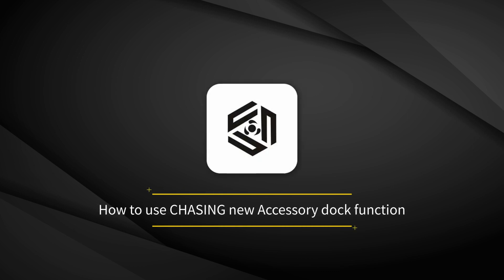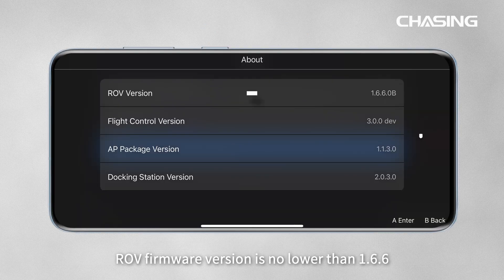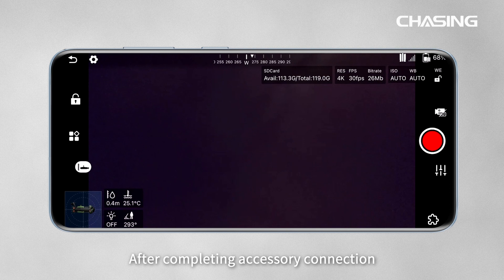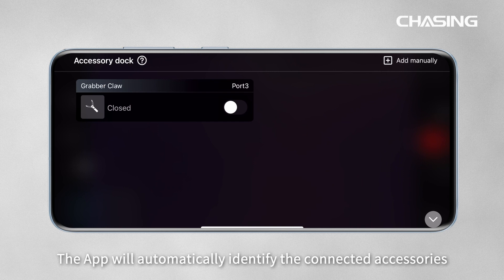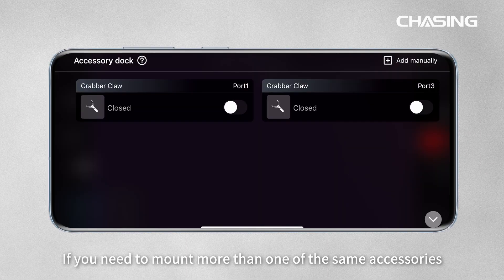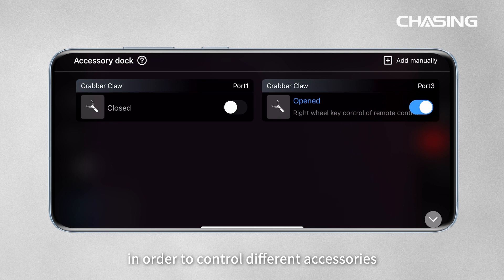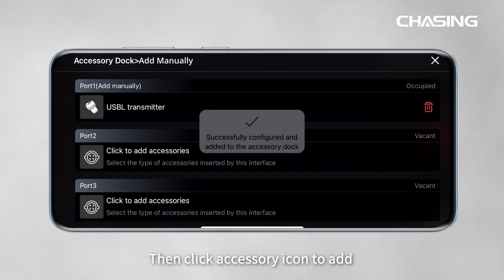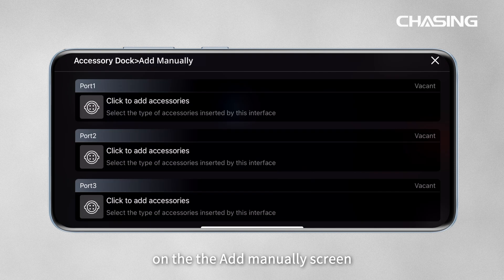New version of CHASING accessory dock has released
Introducing the all-new version of the CHASING GO1 App Accessory Dock! Enhance your underwater operation experience like never before with this upgrade and improvement to take your adventures to the next level.